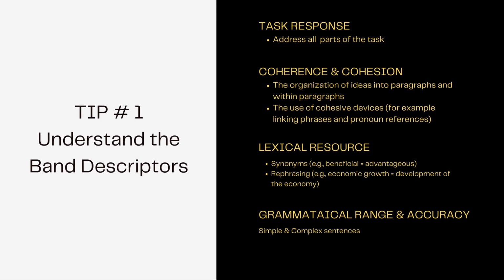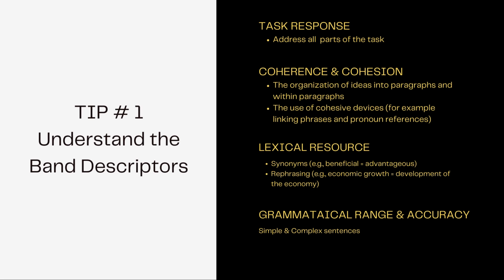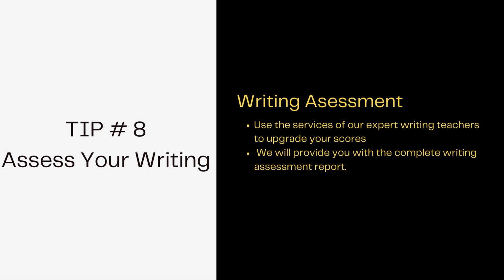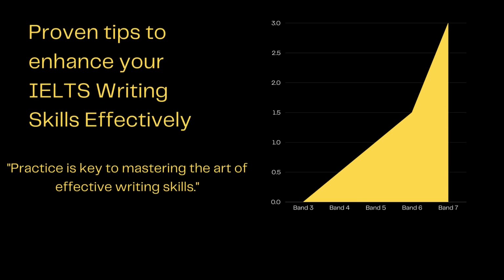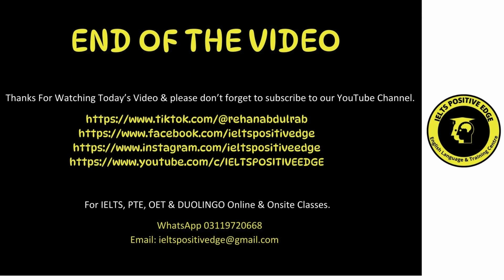ielts writing task 2 tips and tricks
In this video, you will learn ielts writing task 2 tips and tricks. How to write effectively and how you can improve your writing skills.

We will cover briefly the below-mentioned topics.

Chapters

00:00  Intro
0:51 Skill revealed
1:16 Tip # 1
2:56  Tip # 2
4:52 Tip # 3
5:21 Tip # 4
5:30 Tip # 5
6:02 Tip # 6
6:38 Tip # 7
7:07 Tip # 8

Links to important cue cards.

Describe a person you know who likes to talk a lot cue card Jan-April 2024

Describe an occasion when you waited a long time for a nice thing

Describe a time when you receive some bad news

IELTS SPEAKING| SMART TECHNIQUE TO DESCRIBE 5 CUE CARDS IN 4 MINUTES

"IELTS General Training VS PTE Core: Which test should non-native take for immigration purposes?"

For IELTS online & onsite classes

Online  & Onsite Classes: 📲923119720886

ielts, e2 ielts, ielts writing essay, ielts writing tips, ielts tips and tricks, ielts preparation, ielts test, ielts general writing, ielts jay